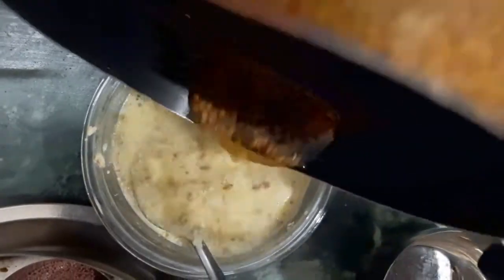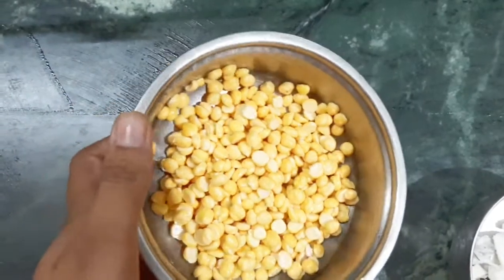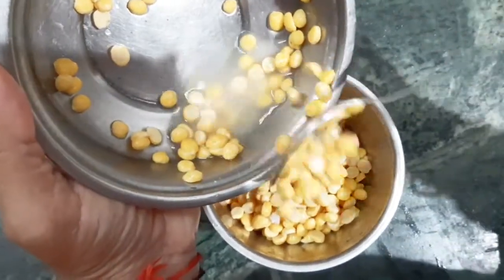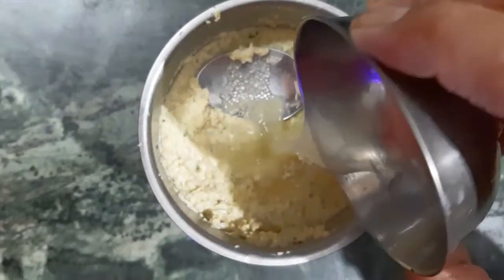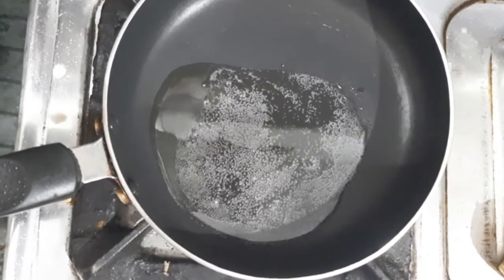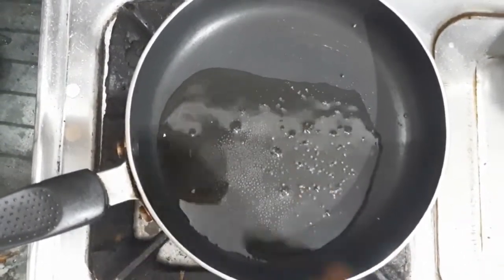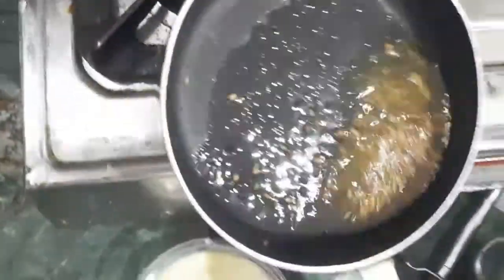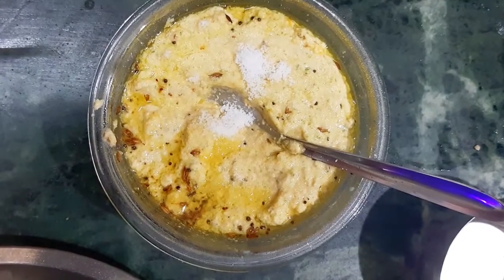Best Chana Dal & Coconut Chutney | चना दाल और नारियल की स्वादिष्ट चटनी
This chana dal and coconut chutney is the only chutney that I willingly ask for and eat. It's a special recipe by my mom and is very easy to make. The chutney goes very well with any South Indian dish or even with Maharashtrian thalipeeth.

Oh, and by the way you can also add a teaspoon of Urad dal in tadka after adding cumin seeds for a nice crunch and additional flavor. Just let the urad dal cook for a few seconds before adding hing and turmeric powder.

Ingredients:
For the chutney base-
1/2 cup chana dal, soaked
1/4 cup dry coconut (khopra gola), soaked
2-3 green chillies
Cumin seeds
Curry leaves
1.5 teaspoon sugar
Juice of half lemon
Salt
Water

For tadka-
2 tablespoons oil
Mustard seeds
Cumin Seeds
1 teaspoon Urad dal (optional)
1/4 teaspoon hing
1/4 teaspoon turmeric powder

If you try this recipe, do tag @thecravingsaga in your pictures. I'd love to see how it turns out for you! :)